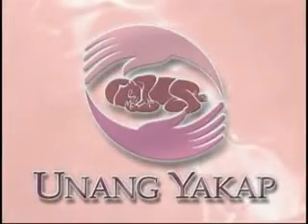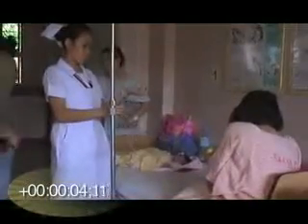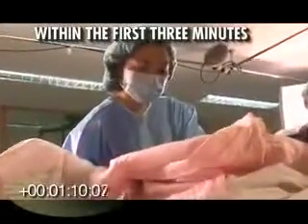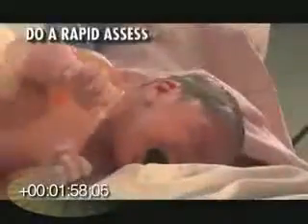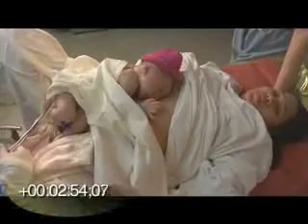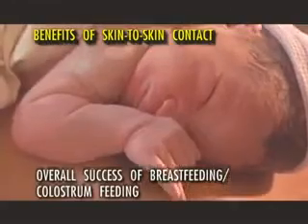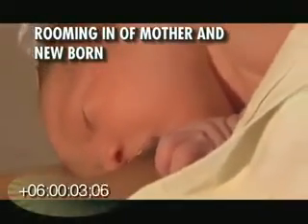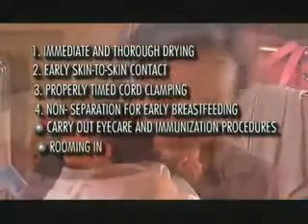Unang Yakap Training Video - DOH.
reposted from DOH. ^_^